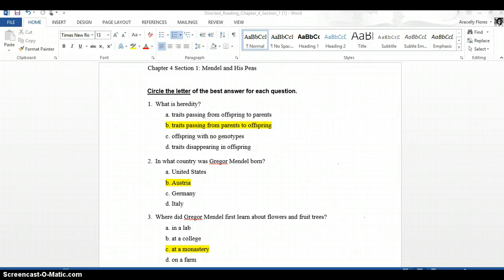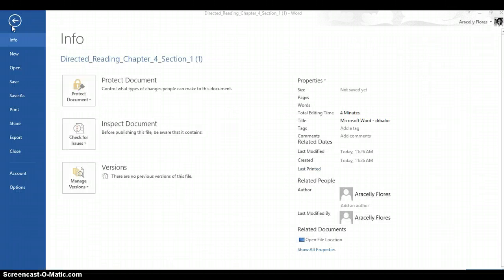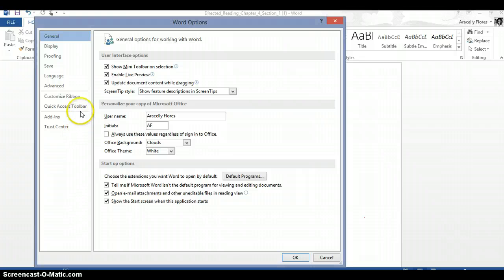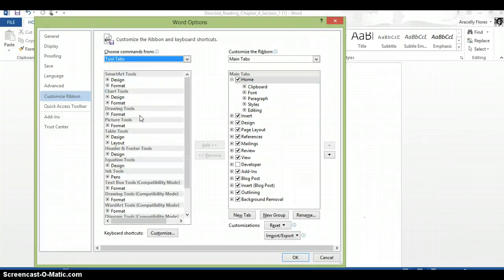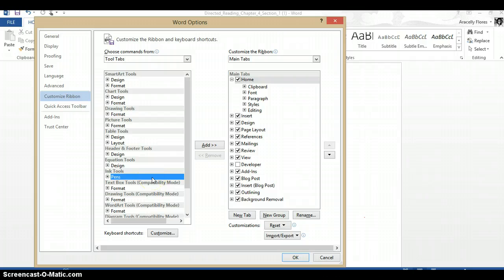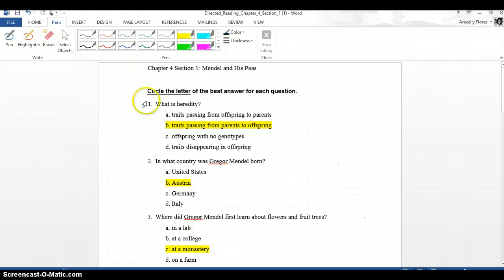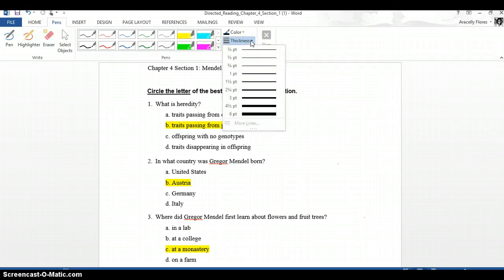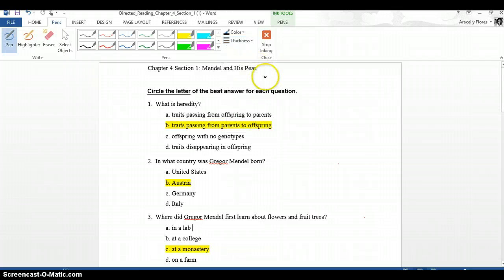Enabling Ink Tools in Word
Ink feature is very useful for education